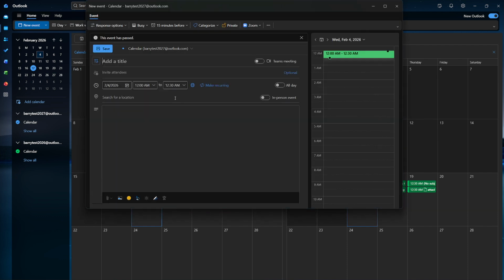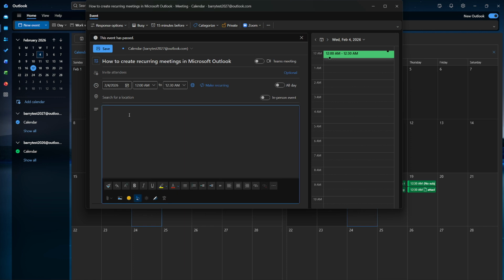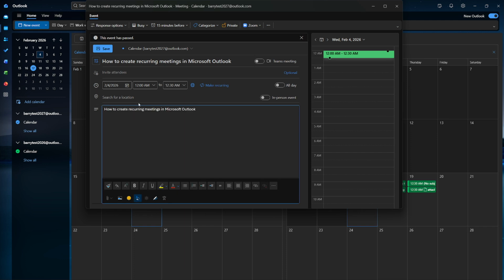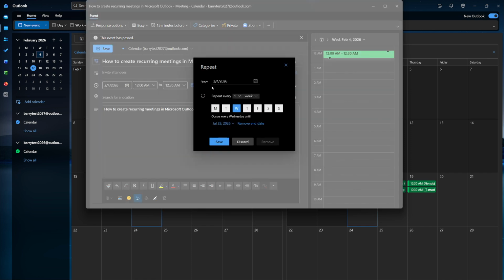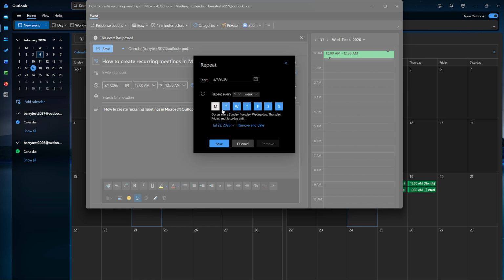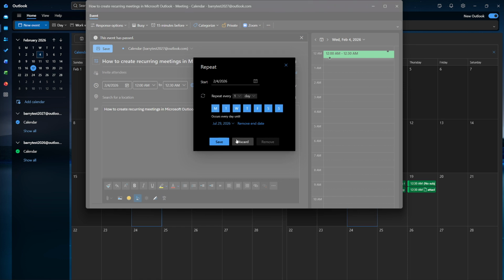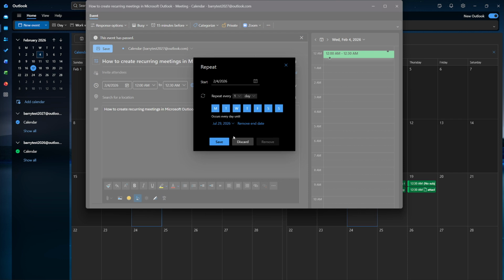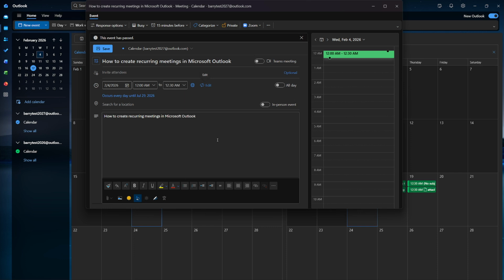How to create recurring meetings in Microsoft Outlook